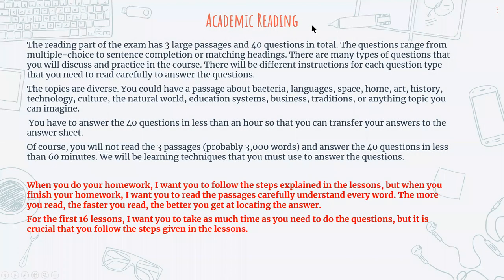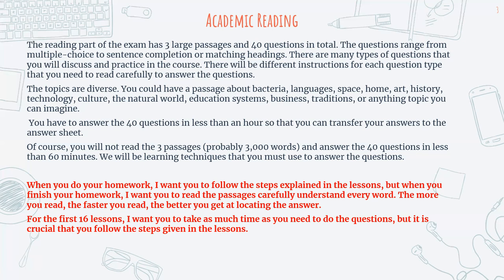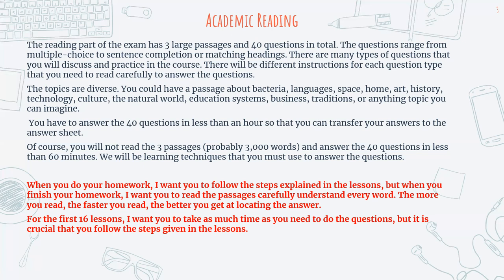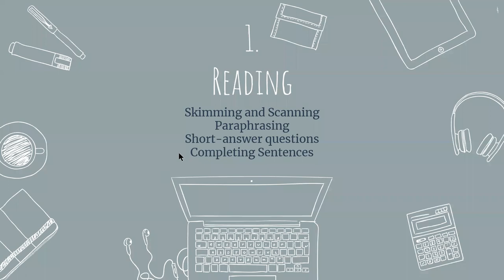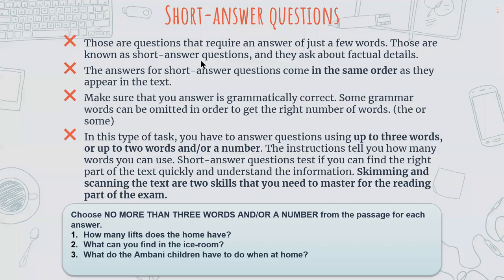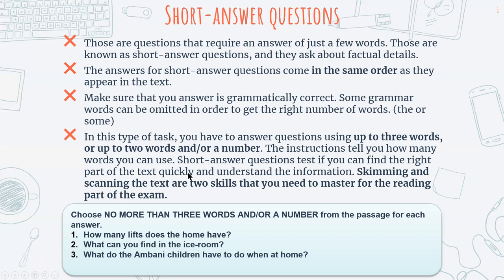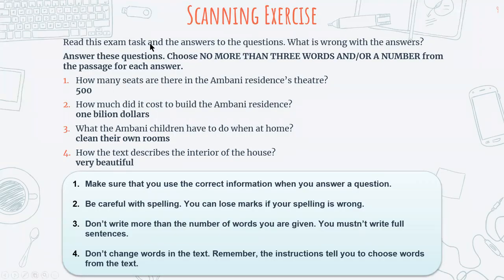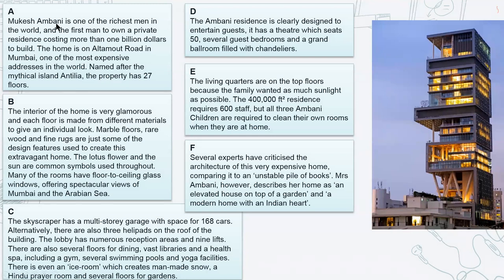Lesson 01 Academic Reading IELTS